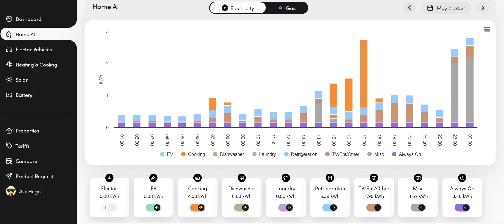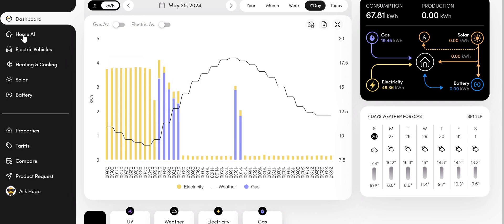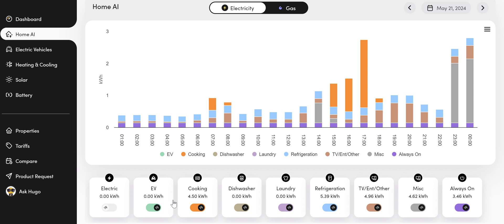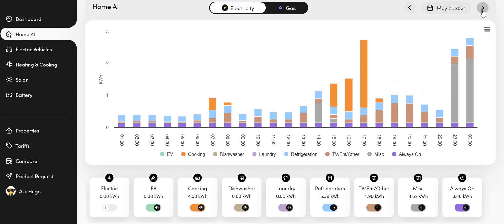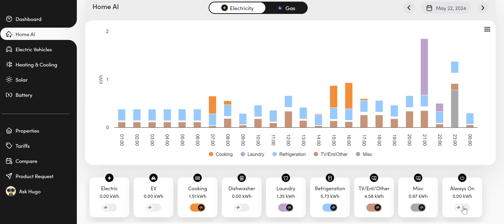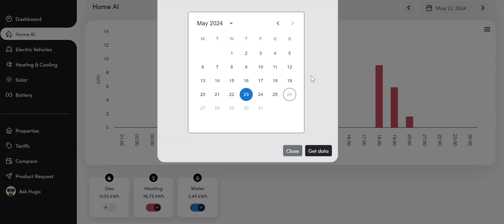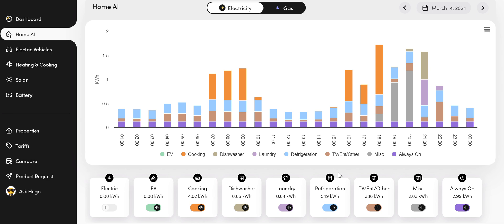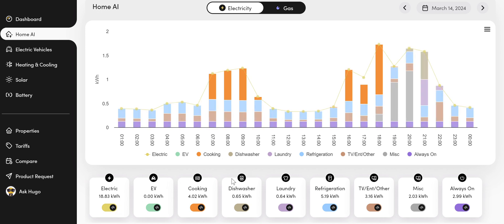Smart Meter Home AI by Hugo Pro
Introducing the most significant advancement in Smart Meter data. Now you can get a breakdown of your household activities and energy data hour by hour.